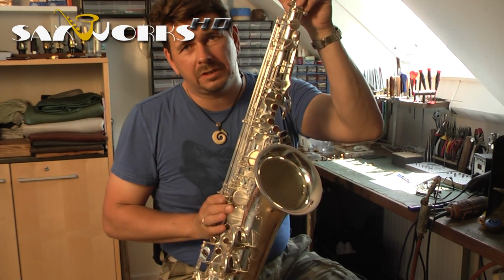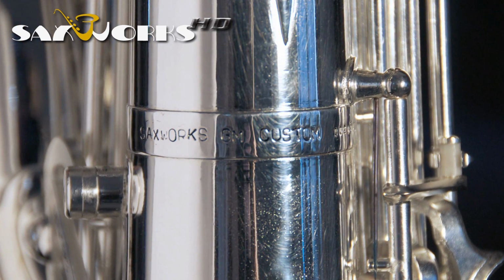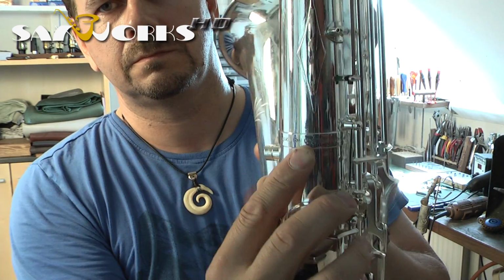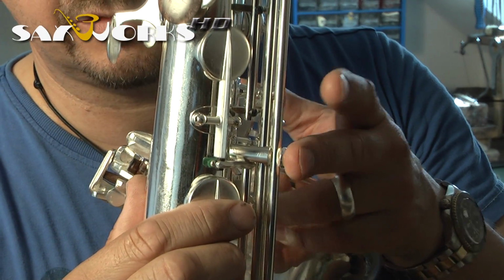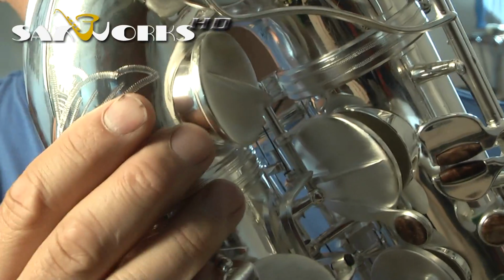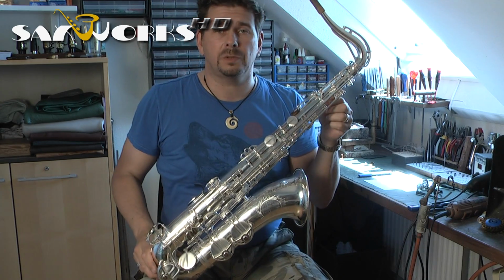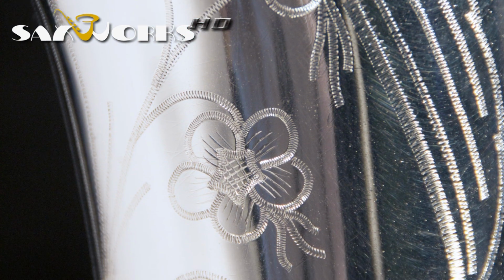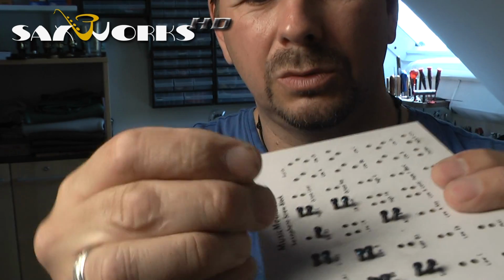Master Series SML Gold Medal tenor - Part 3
3. and last walkthrough of all the upgrades and custom features of the SaxWorks Master Series SML Gold Medal tenor.